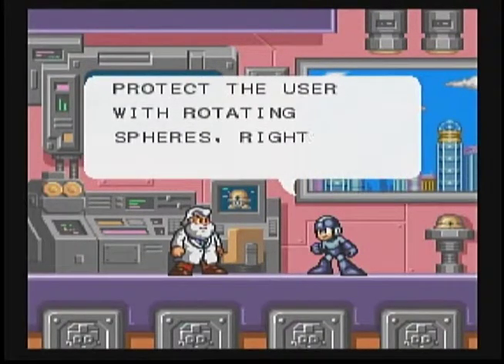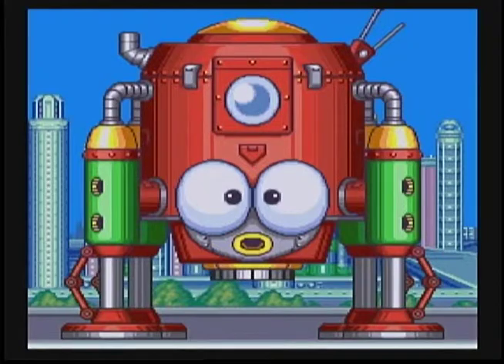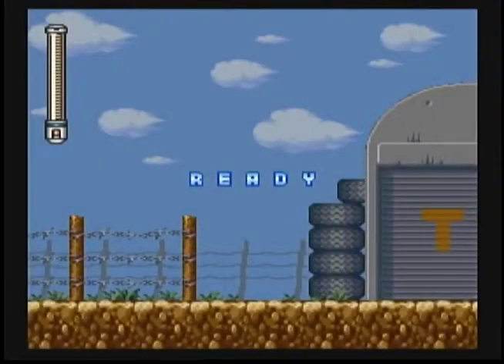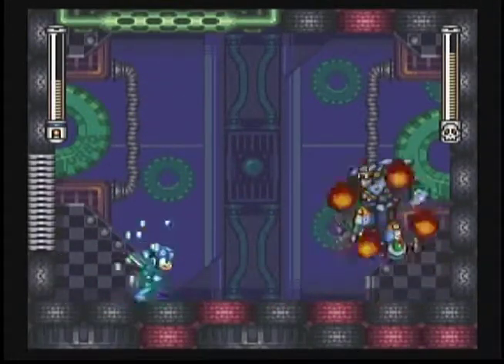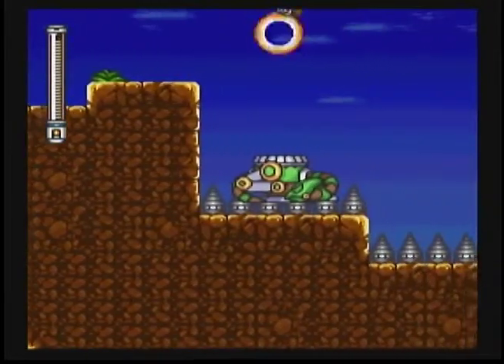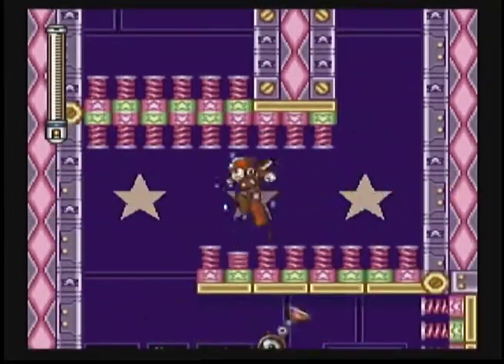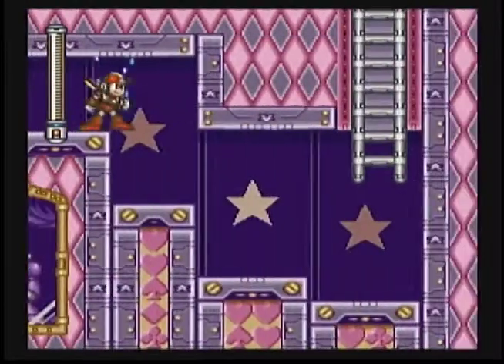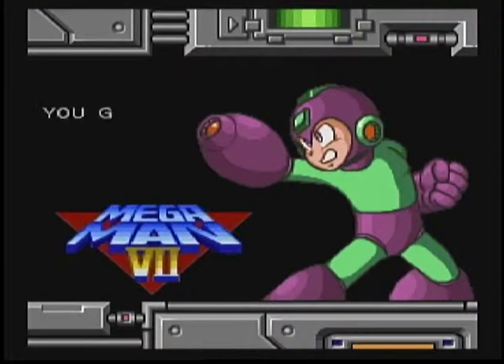Mega Man 7 Playthrough Part 2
Don plays Mega Man 7 from the Xbox release of the Mega Man Anniversary Collection.

Like the content? Consider supporting the show